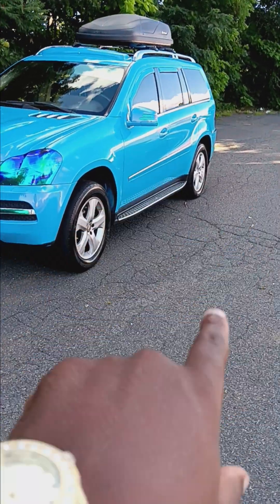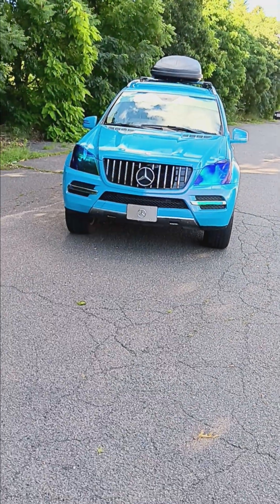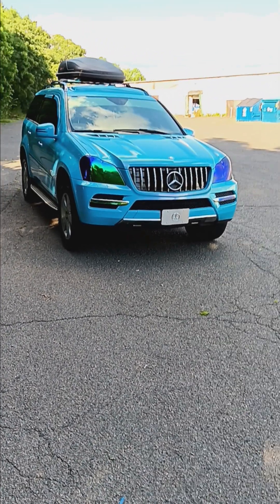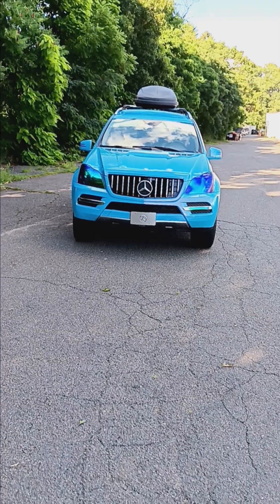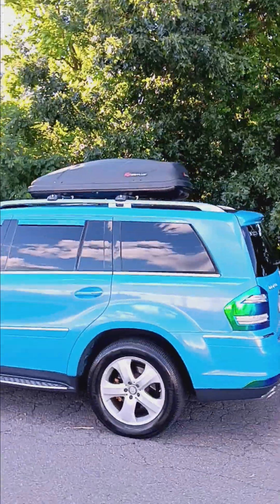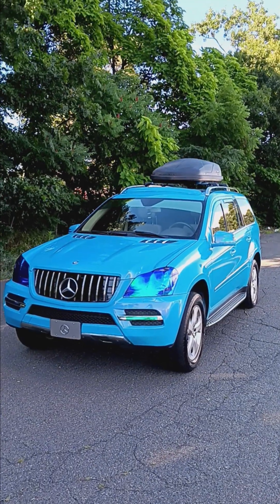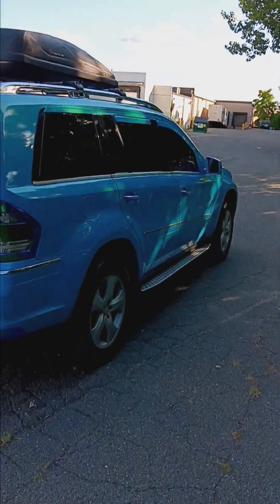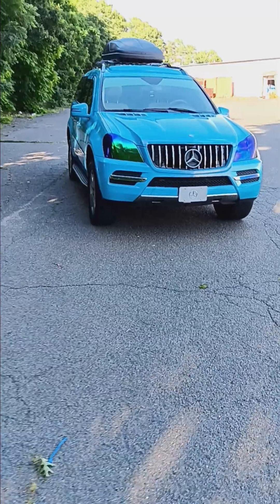part 2 customizing 2012 gl 450 in 2024